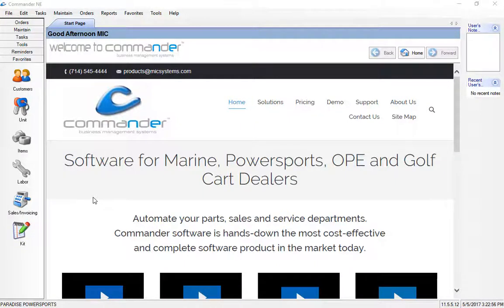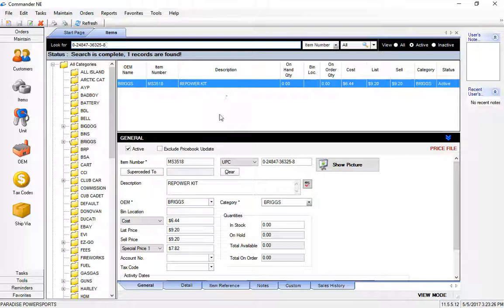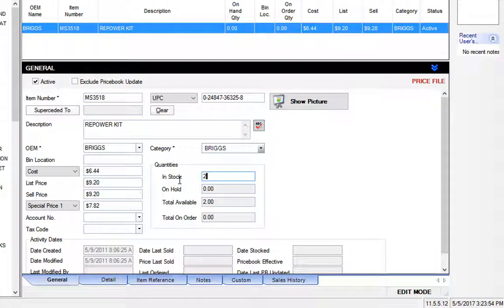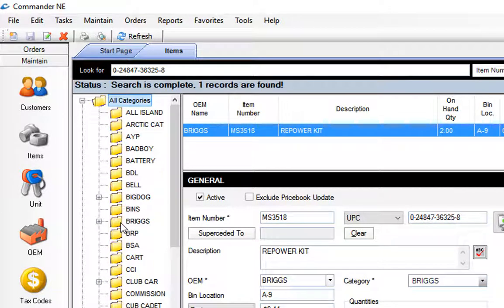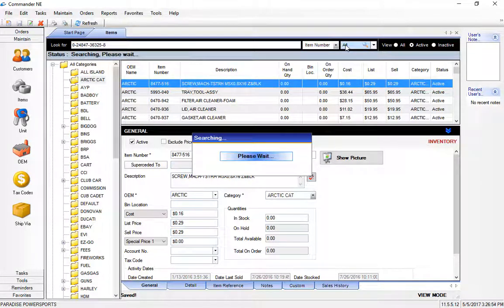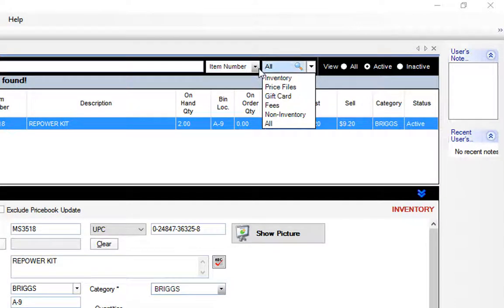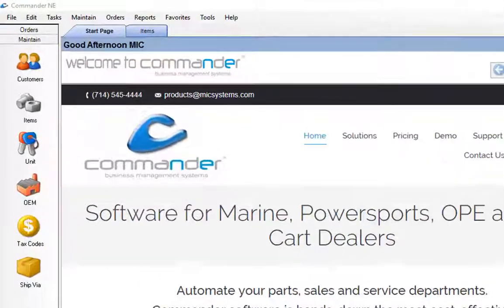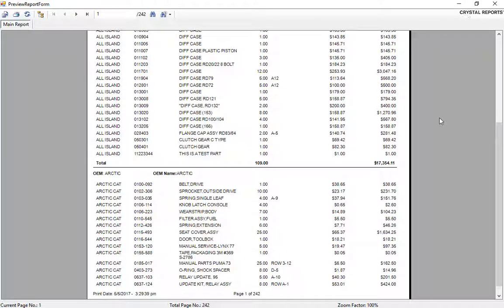03 Commander DMS Training - Adding Stocked Inventory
This video explains how you add your stocked parts to Commander and how to lookup parts in the Items Menu. It also shows how to print a barcode label from the Items Menu of Commander.